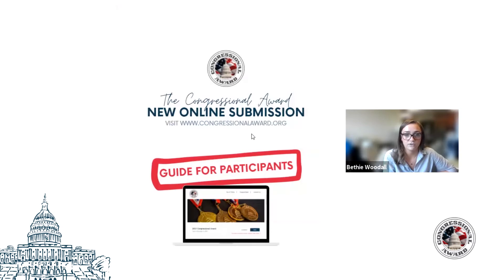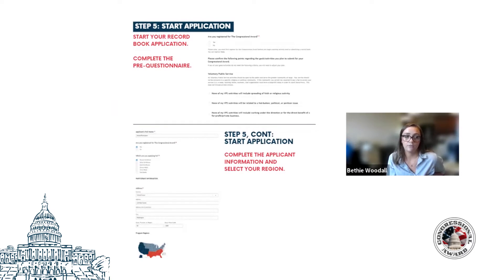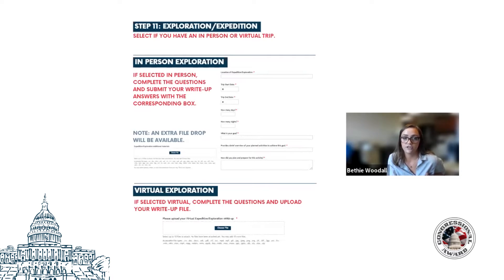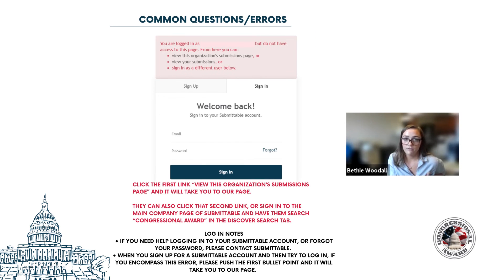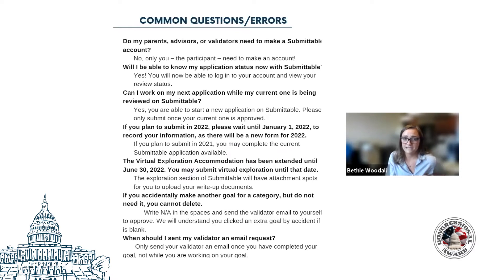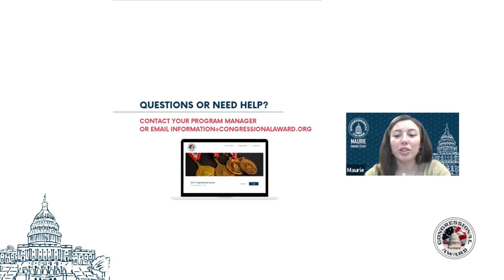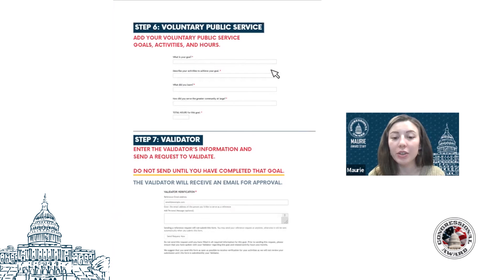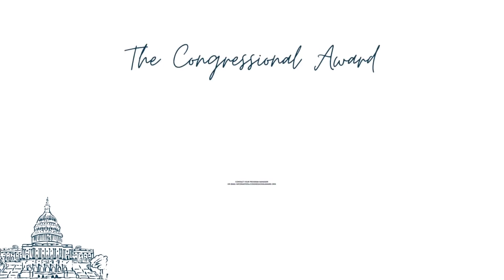How to Guide for Submittable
Learn the Congressional Award online record book submission platform - Submittable!